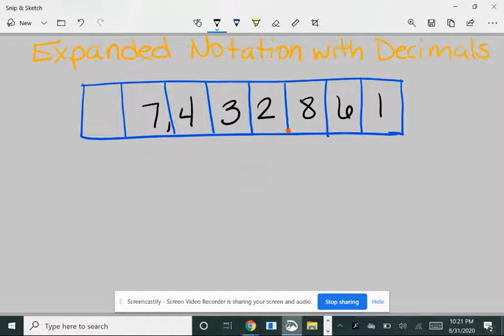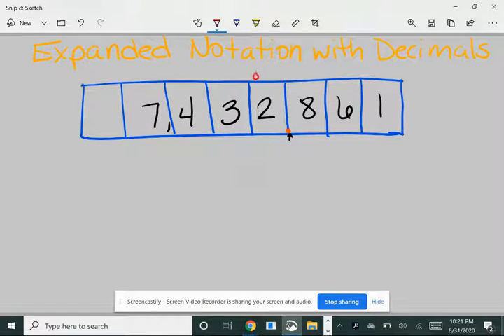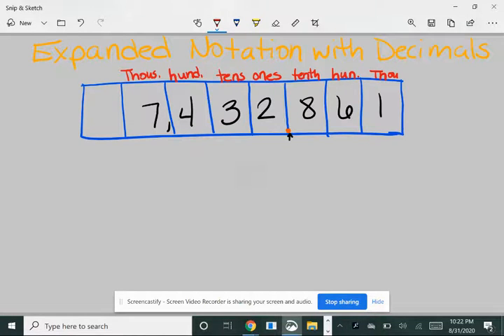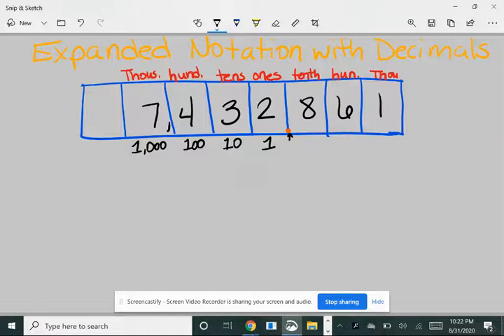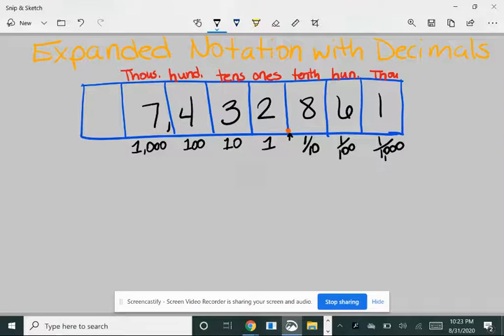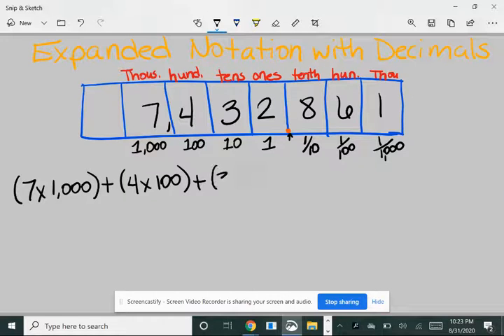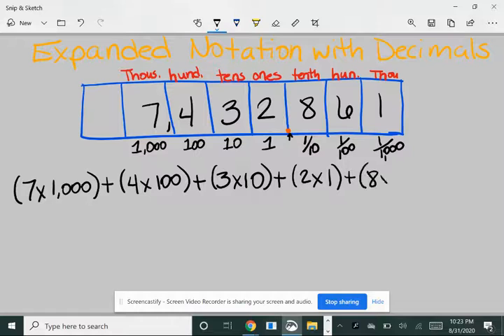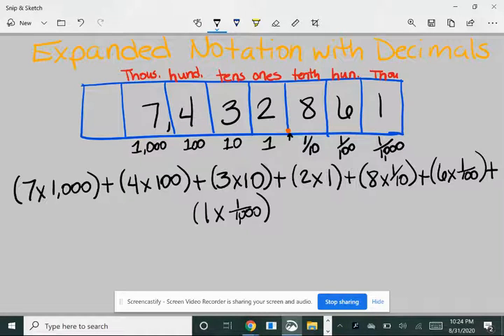expanded notation with decimals